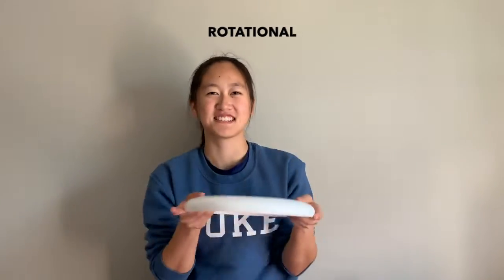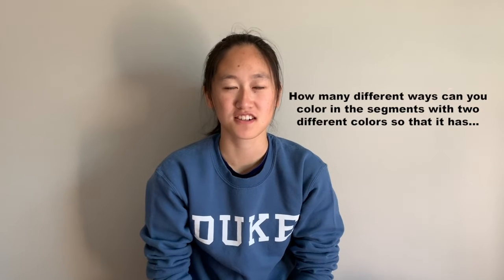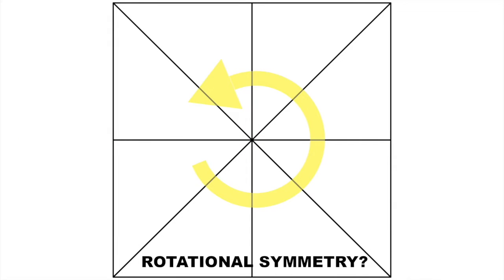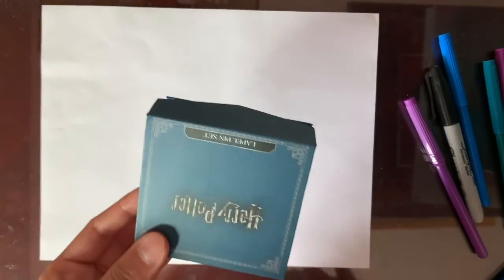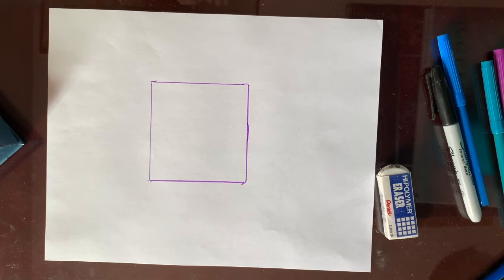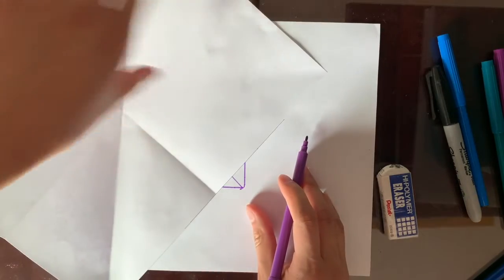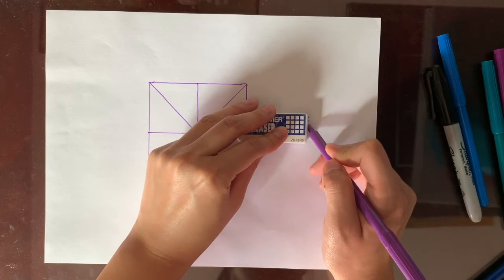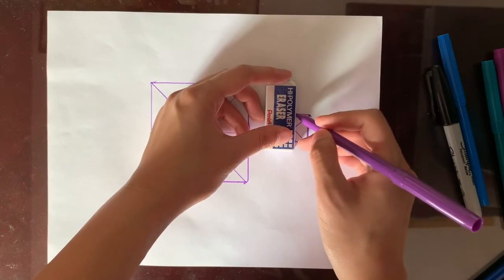PUZZLE OF THE WEEK - 4/11/2020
This week's puzzle focuses on rotations and reflections.

Check back on Wednesday for Selena's solutions video!